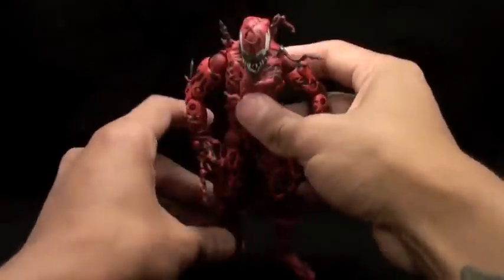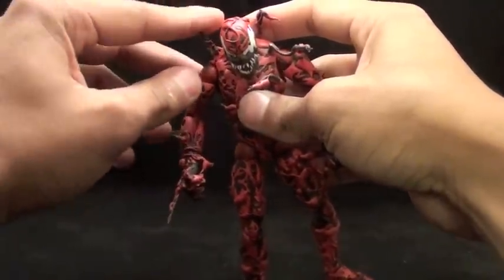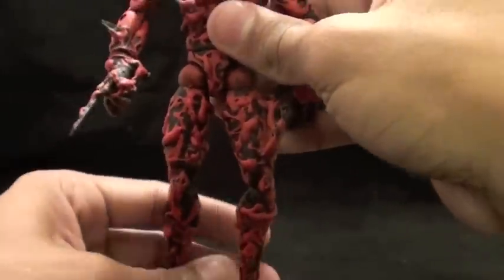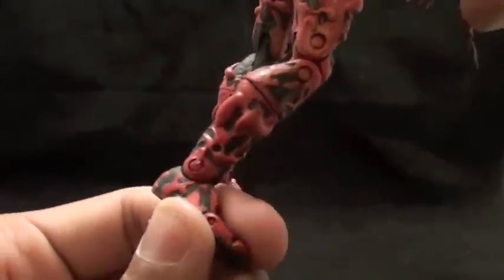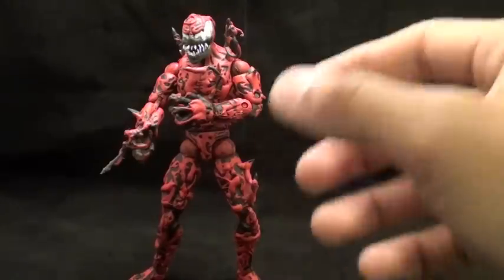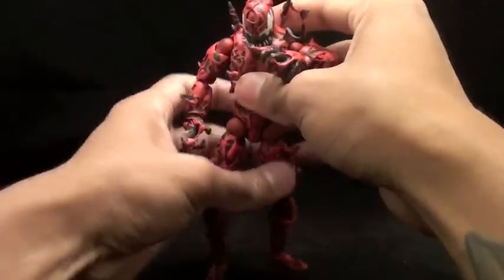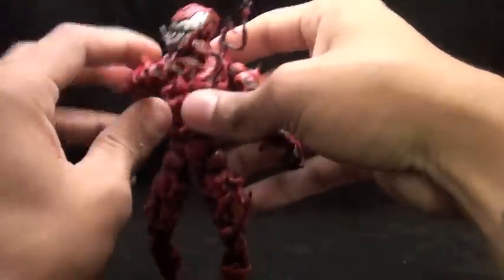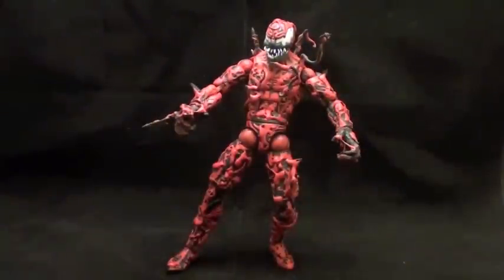Custom Marvel Legends Carnage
This is my first upload I hope you guys like it.

The Auction for this item is over thank you for those who bid.

Song:
Disco Science
Artist:
Mirmais